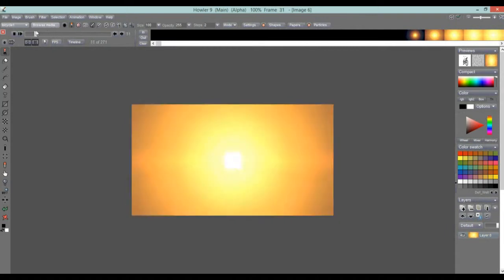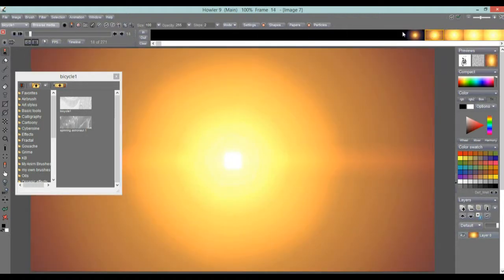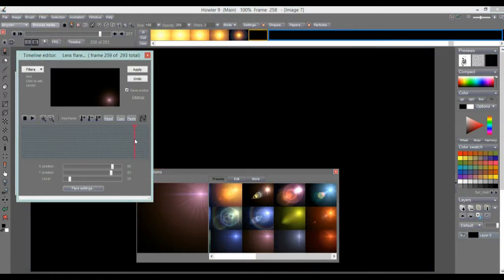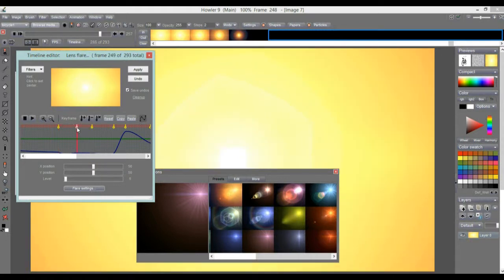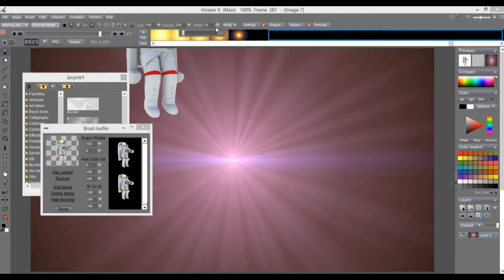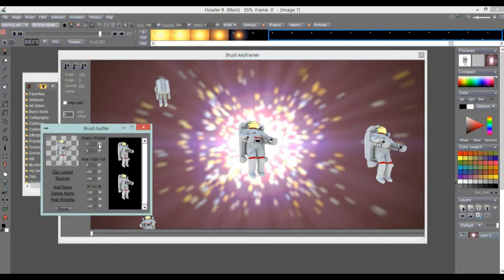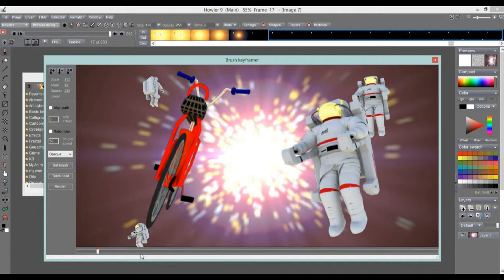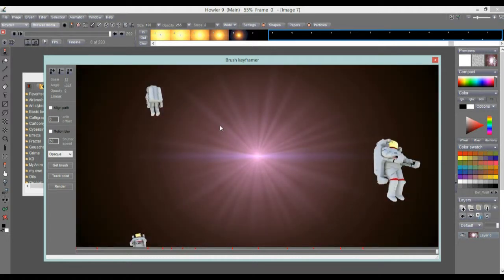from explosion to collapsing vortex: video tricks with Dogwaffle